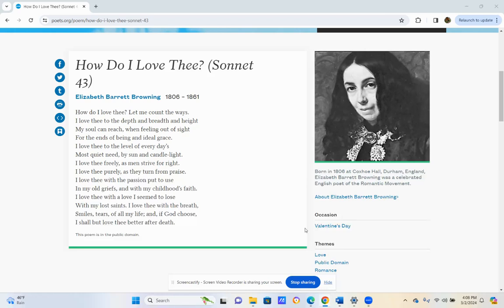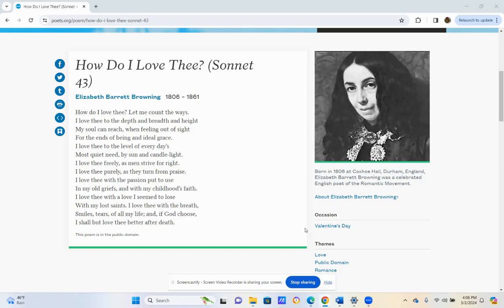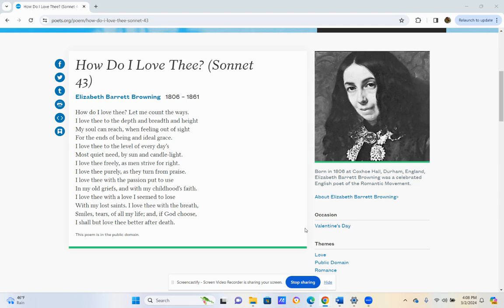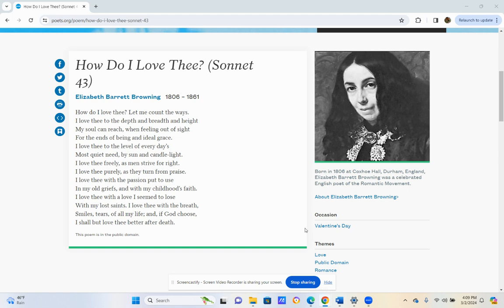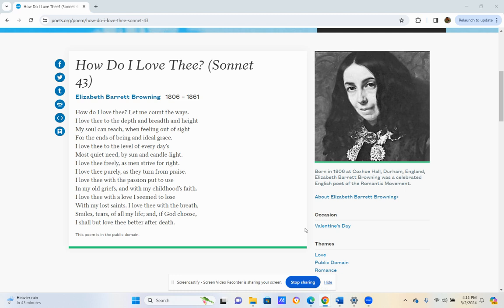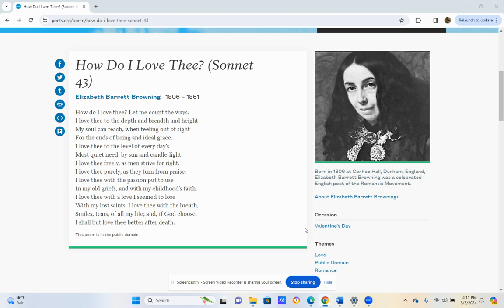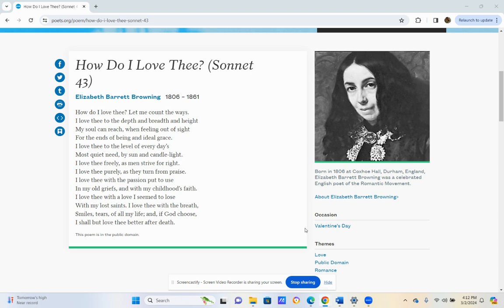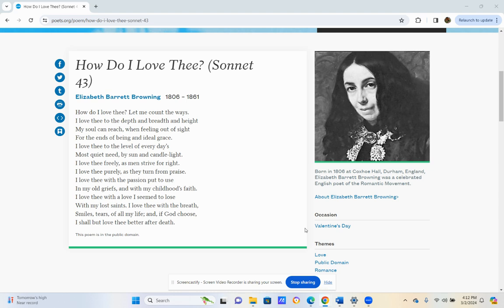"How Do I Love Thee?"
poem analysis